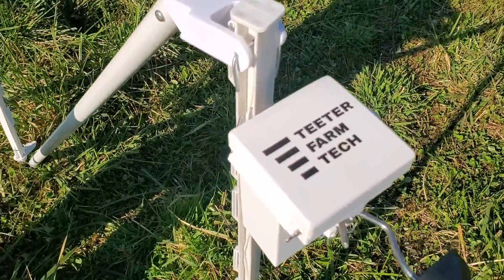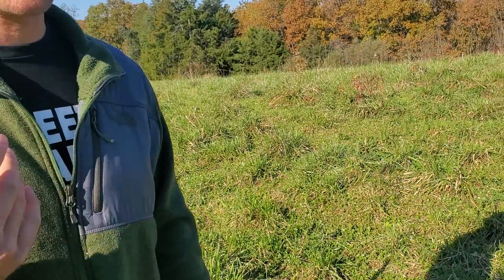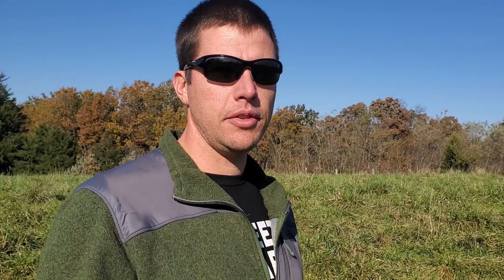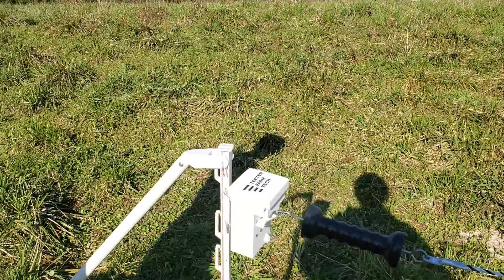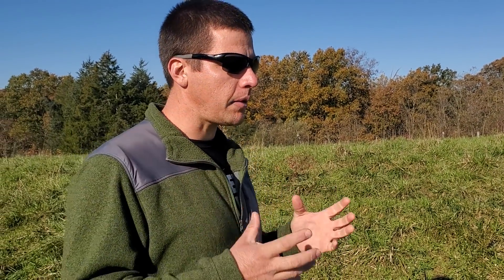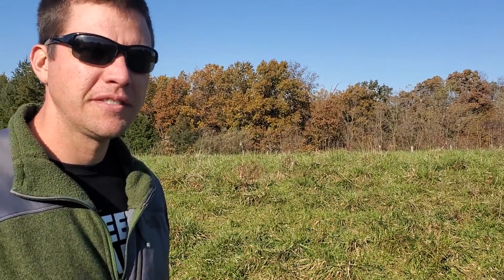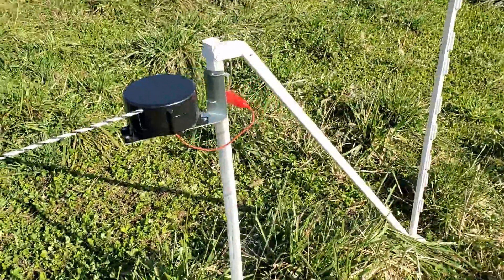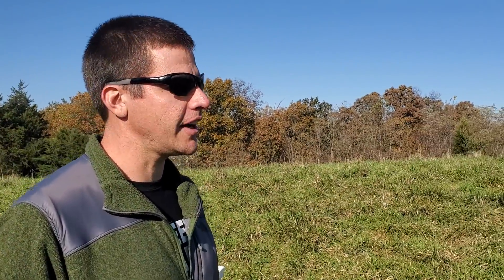Check out Kevin Teeter's new automatic electric fence gate opener!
Check out Kevin Teeter's new automatic electric fence gate opener! Kevin is one of our past farm interns that has developed an automatic gate opener. This gate opener allows you to move your livestock while you are at work or busy doing something else. You can move your animals multiple times per day if you like without being there. To find our more info on Kevin's gate opener, check out his